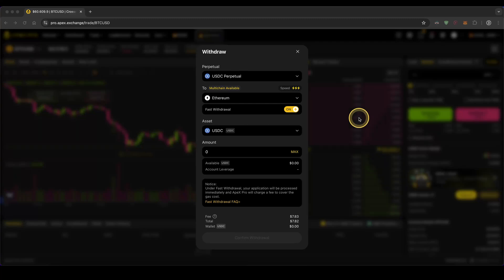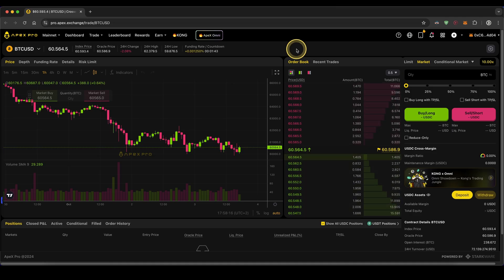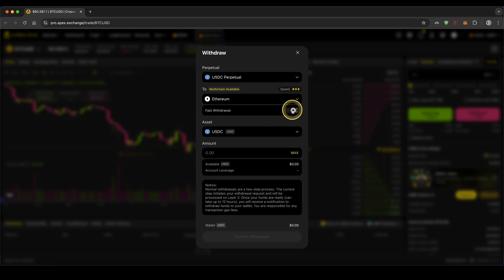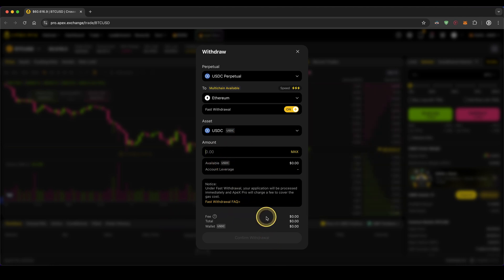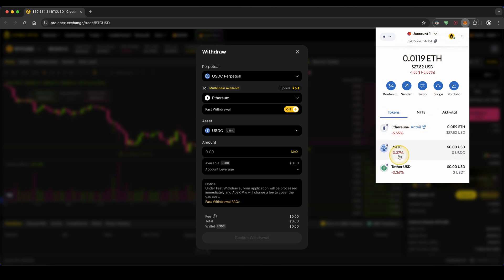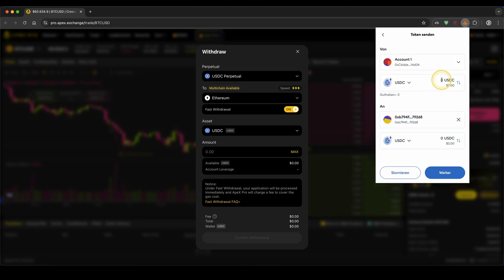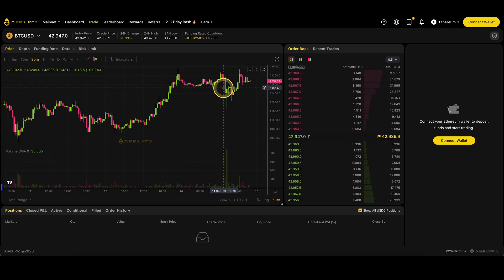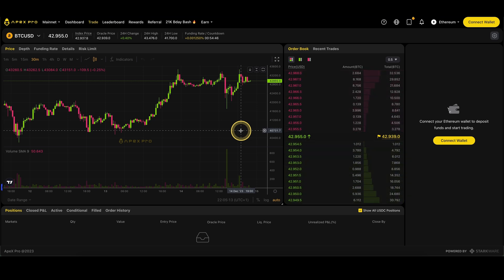How to withdraw Crypto from Apex Pro ✅ Crypto Withdrawal Tutorial (Step-by-Step)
How to send Crypto from Apex Protocol to your Wallet or another Exchange!

⏱️Timestamps⏱️
00:00 Create account (5% Cashback)
00:19 How to withdraw Crypto (BTC, USDT, ...)
01:51 Grab 5% Cashback